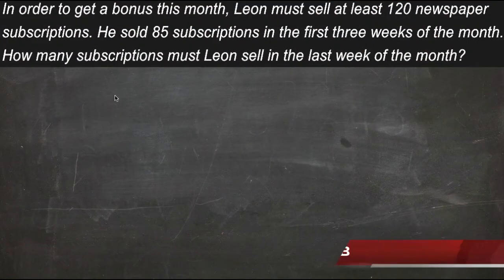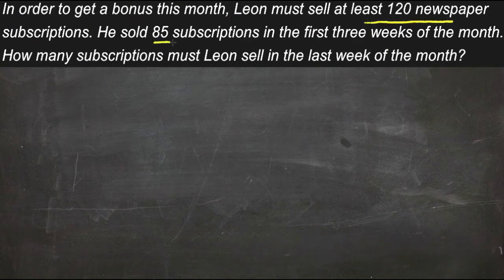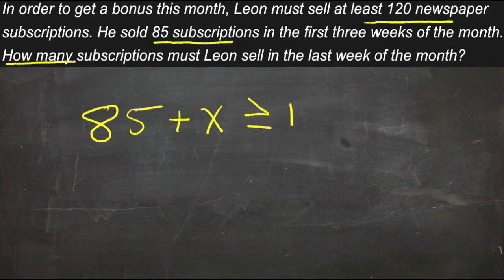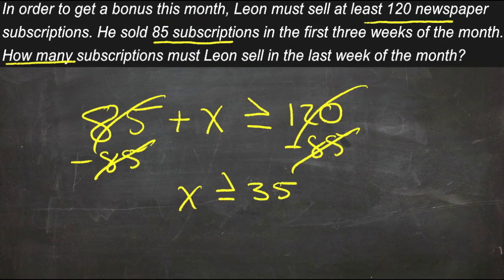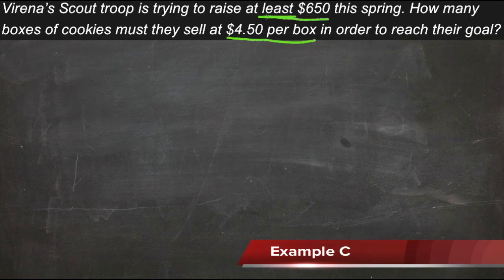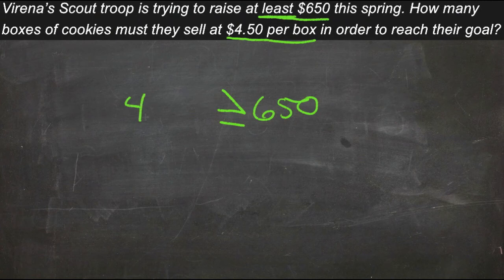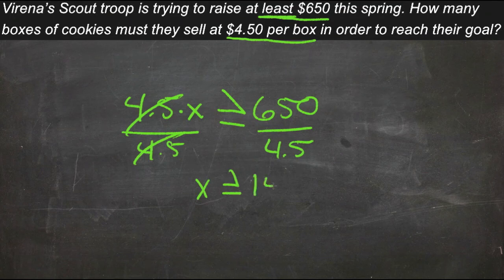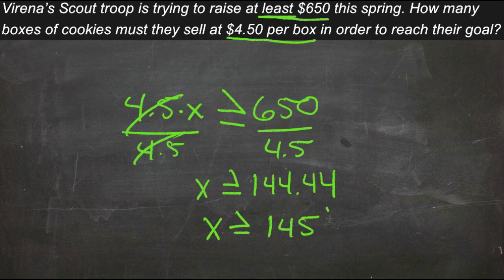Using Inequalities: An Explanation (Algebra I)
Here you'll learn how to express the solutions of an inequality in four different ways. You'll also learn how to identify the number of solutions an inequality has and you'll solve real-world problems using inequalities.

This video provides an explanation of the concept of using inequalities.

12. Linear Inequalities in Two Variables